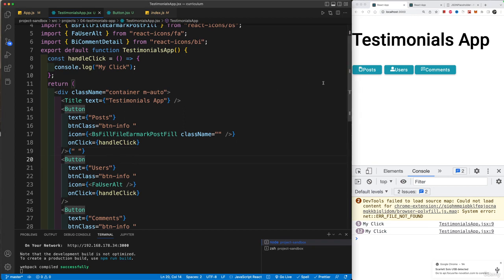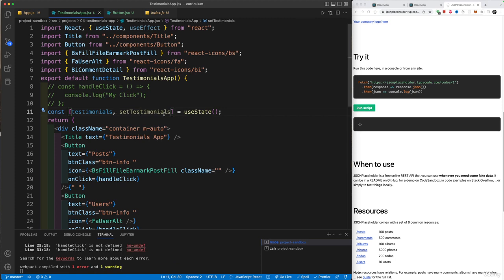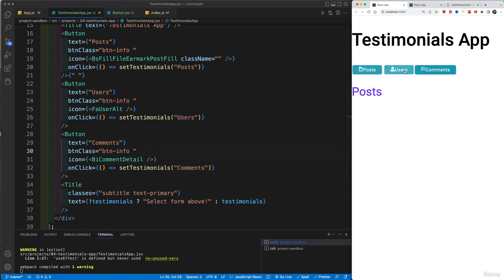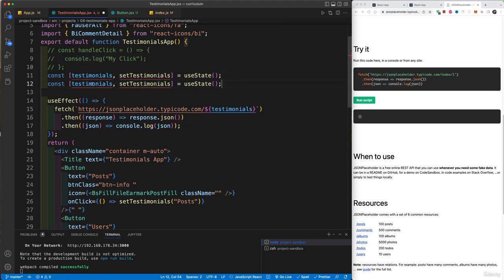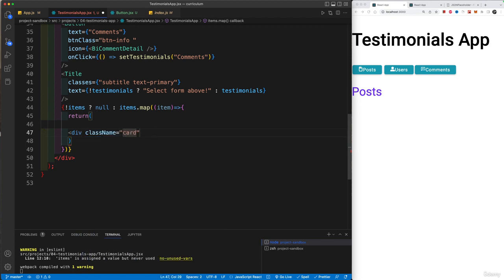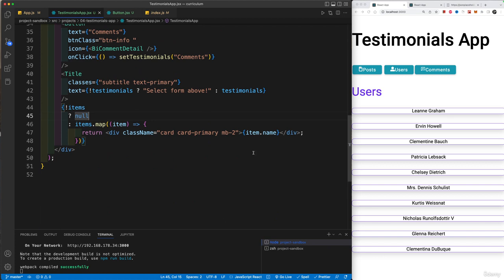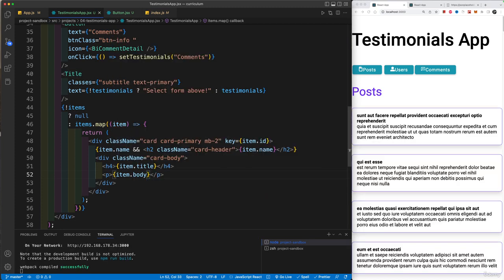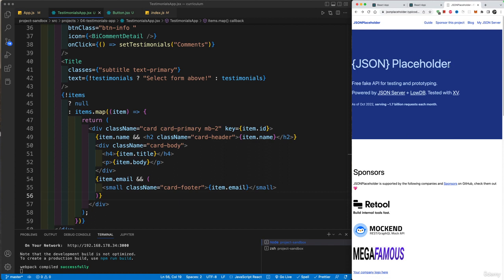6. P04- Testimonials || 3 test Get Post 90 UsersComments using React useState and useEffect Hooks